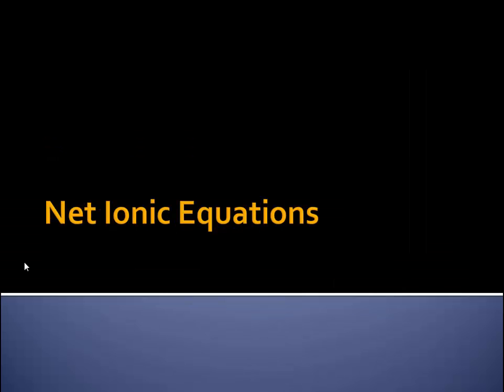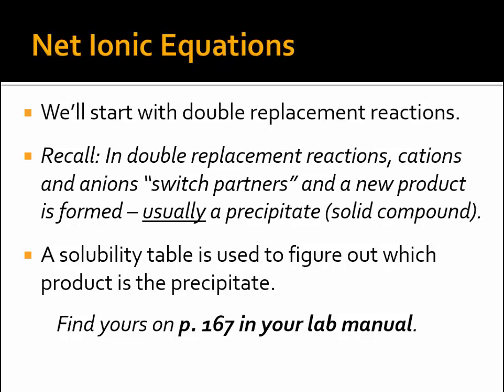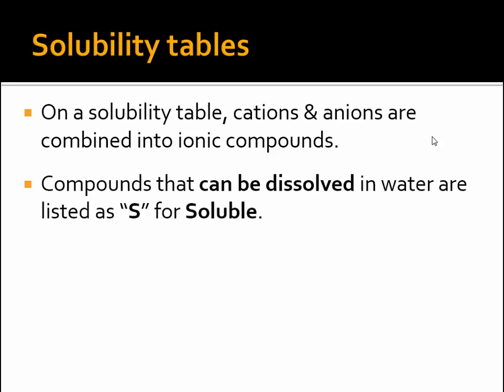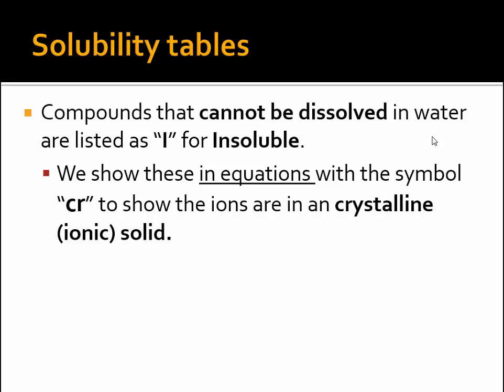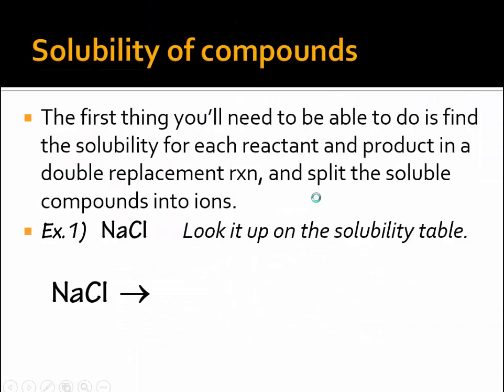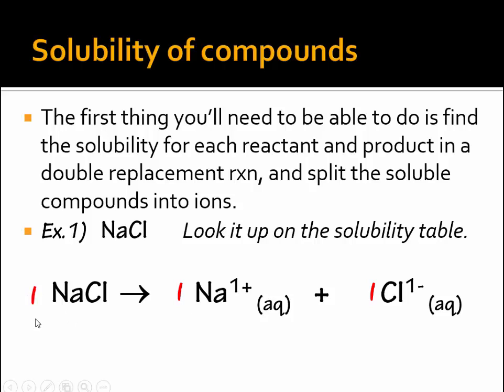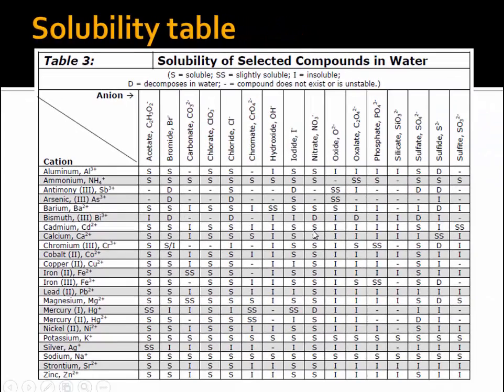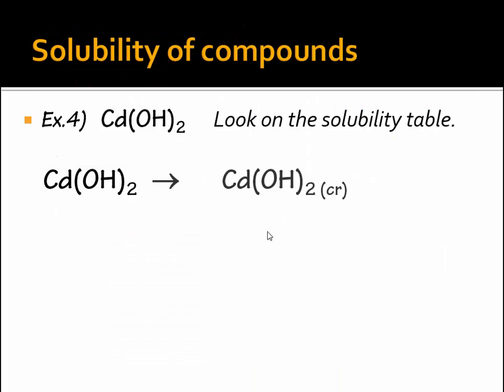5.4 - Net Ionic Equations & Solubility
As we start our look at net ionic equations (starting with double replacement reactions), we begin by considering solubility of ionic compounds and how we "show the compounds dissolving" (or NOT dissolving) when we work out equations on paper.